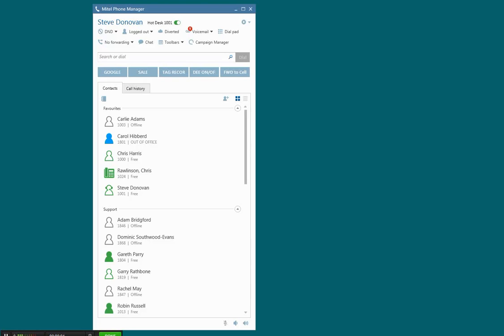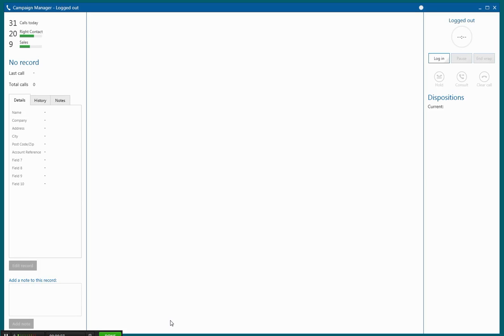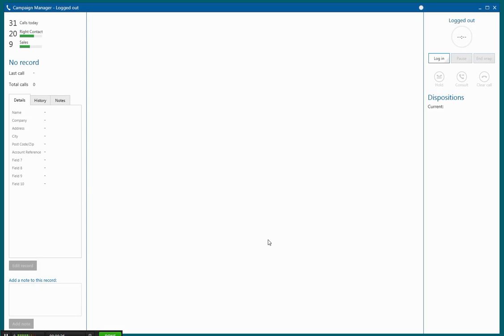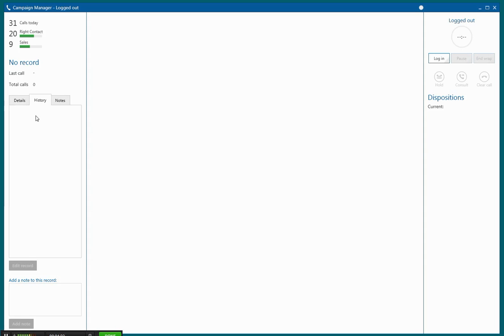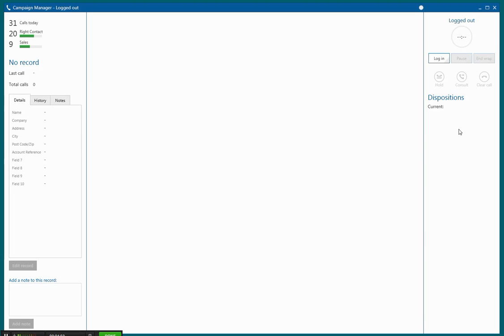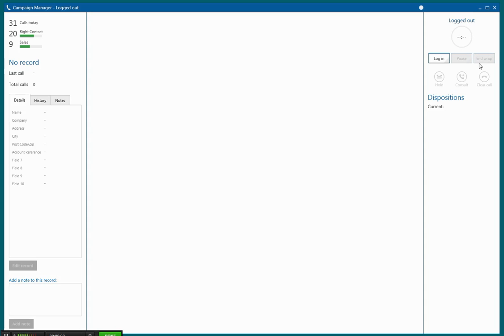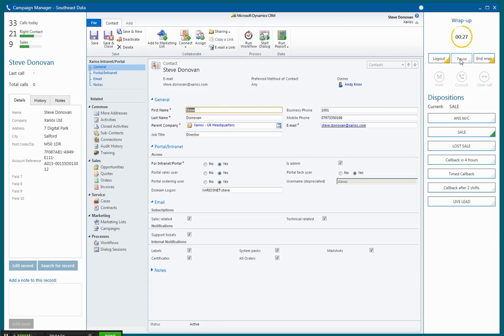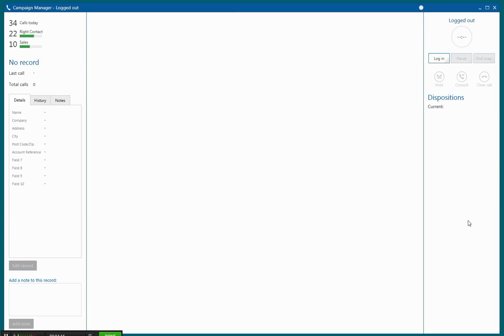CM13 - Campaign Manager user demo with Phone manager